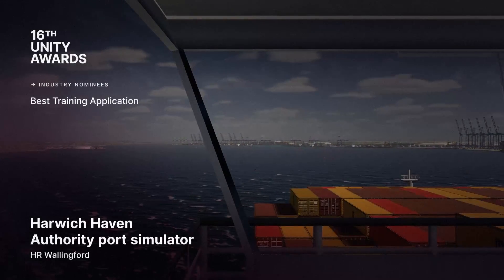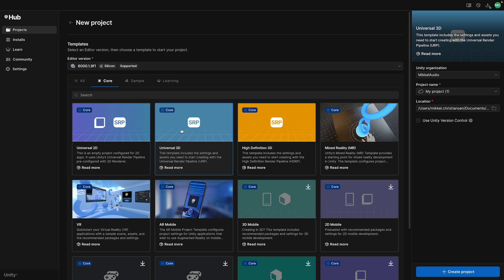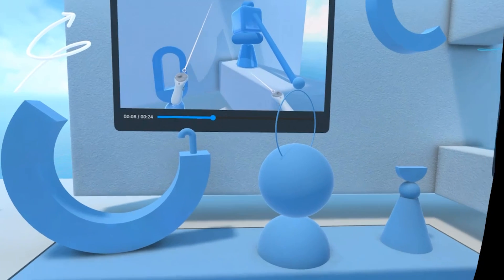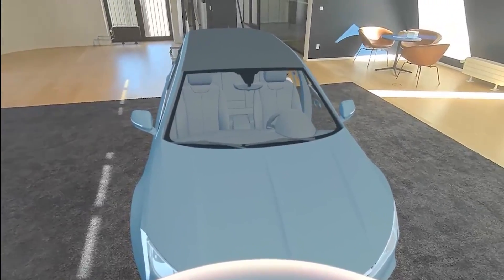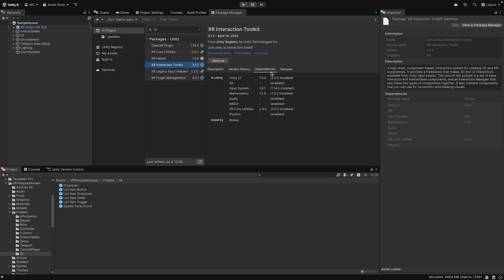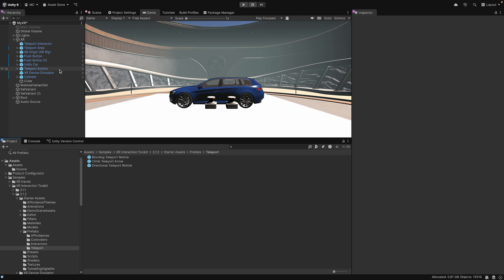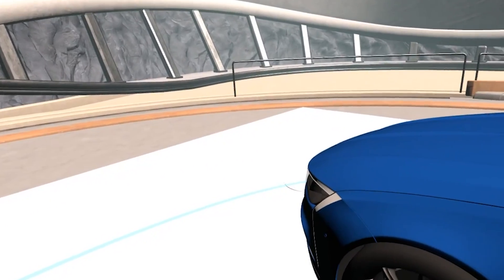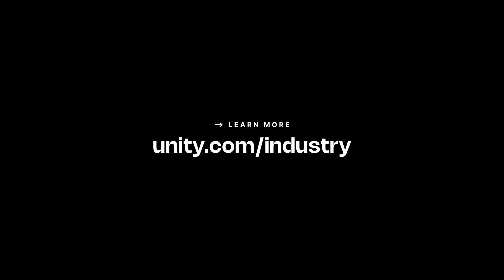Unity XR for Industry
Discover how to elevate your industrial operations with extended reality applications, using Unity's specialized XR templates. This comprehensive Unity XR tutorial demonstrates VR for immersive training simulations, mixed reality (MR) for real-world integration, and AR for mobile-first experiences. These templates are perfect for developers building industrial training applications, architectural visualizations, and enterprise XR solutions.

What you'll learn in this Unity XR development tutorial:
-VR template features for training environments and industrial settings
-MR integration for architectural visualization and equipment training
-AR template setup for iOS and Android mobile experiences
-Unity’s XR Interaction Toolkit components and functionality
-How to access Unity's XR templates from the Unity Hub
-Interactive elements: Push buttons, teleportation, and grabbable objects

This video is aimed at: Unity developers, XR developers, industrial training creators, enterprise solution builders, architects using 3D visualization.

Note: Basic Unity knowledge is helpful but not required.